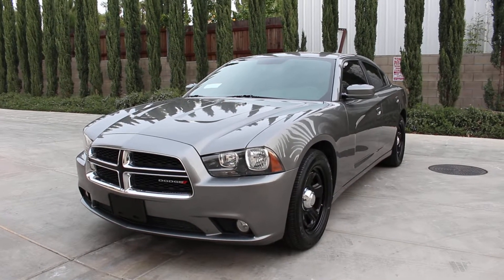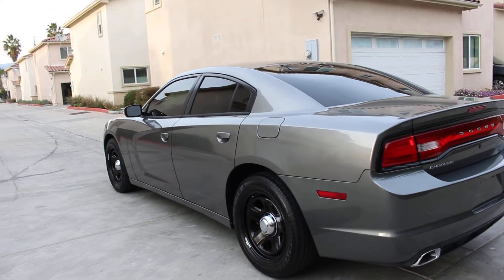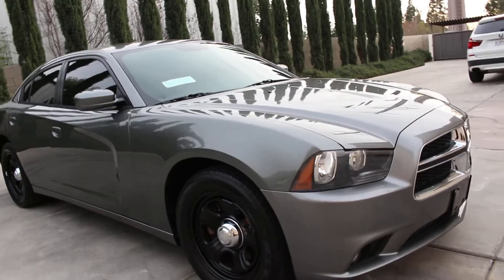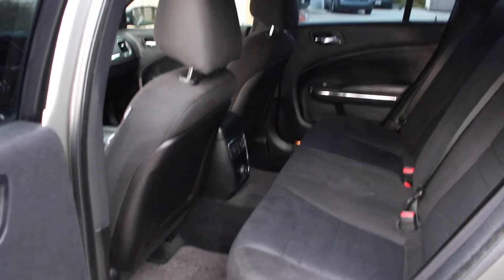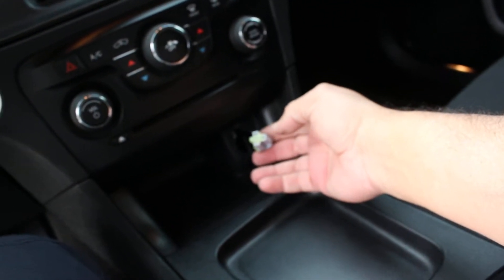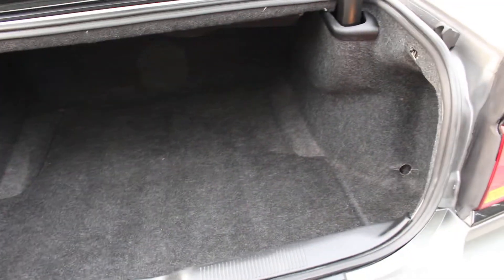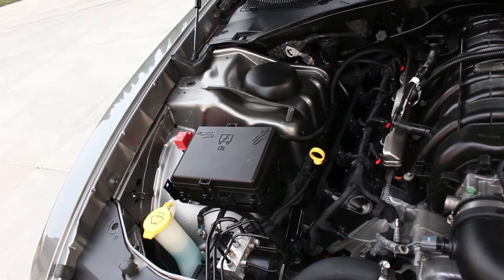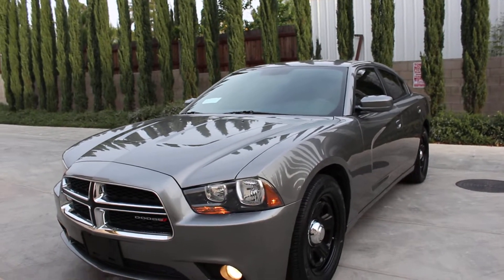2012 Dodge Charger - 5.7 HEMI - PPV, Commander's Vehicle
FOR SALE AS OF 02/03/21$13,9002012 Dodge Charger - 5.7 HEMI - PPV former Commander's vehicle from the City of Los Almitos. Vehicle has 112,000 miles and only 750 idle hours, original paint and in Immaculate running condition and shape. Vehicle has been fully serviced/detailed and it is turn key ready to go anywhere.

She needs nothing. Open to serious inquiries only. I'm not here to waste your time so please don't waste mine.